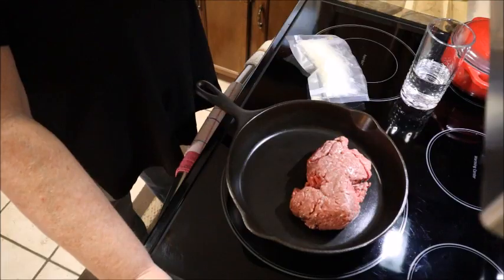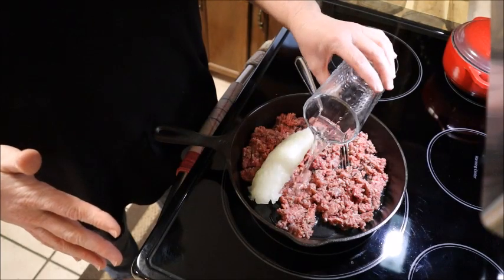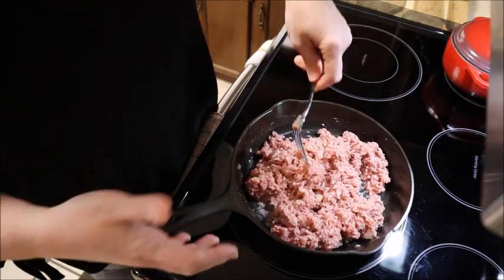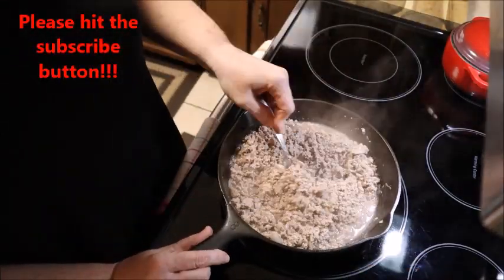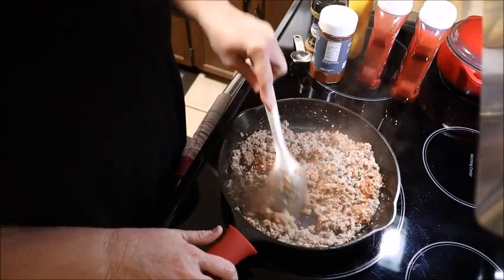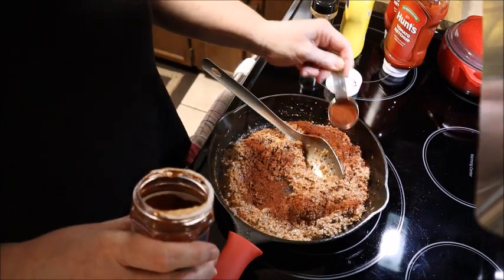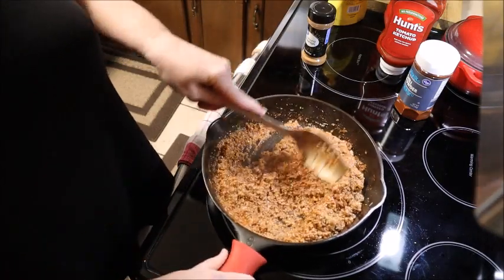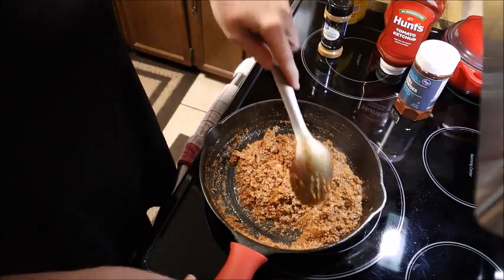Everyone loves this hot dog chili!!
Hot dog chili is easy to make. Just a few ingredients and you will have chili in no time.